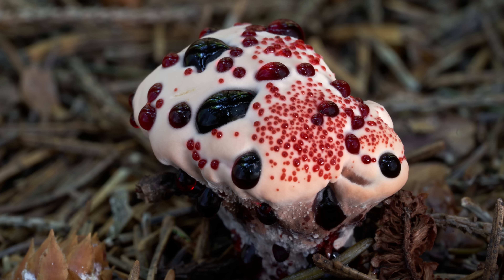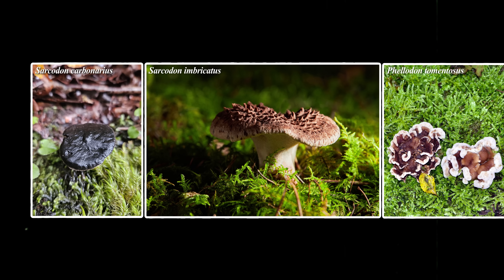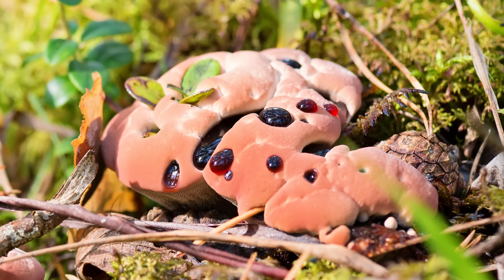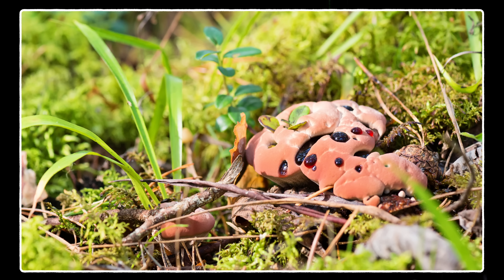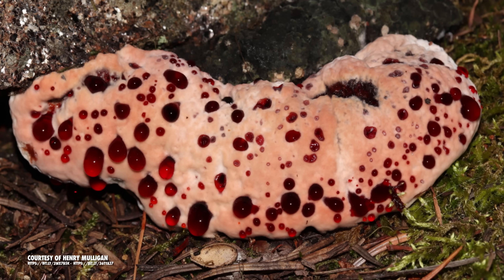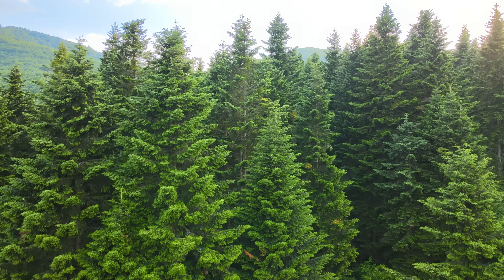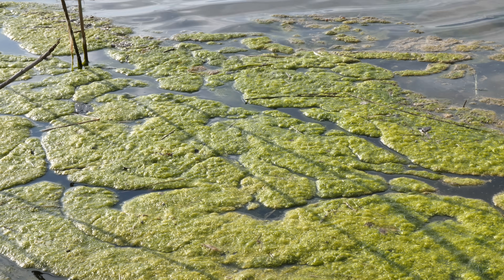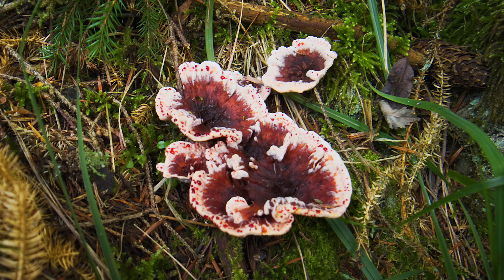Bleeding Tooth Fungus: A Weirdo Worthy of Gotham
There's blood on the forest floor.

CREDITS
Host: Tasha the Amazon
Editor: Hayley Torio
Researcher, Producer: Andres Salazar
Writer: Lauren Greenwood
Camera Operator: Colin Cooper